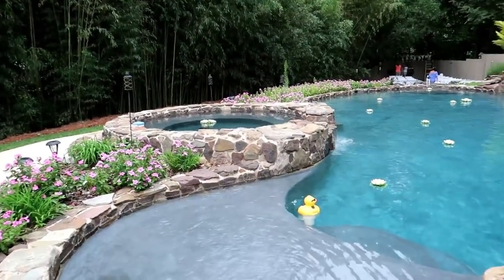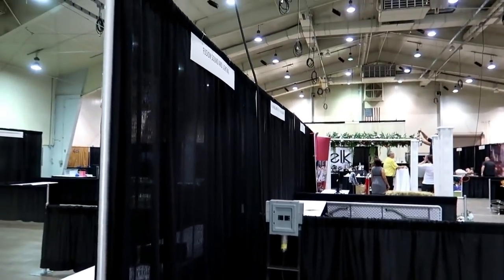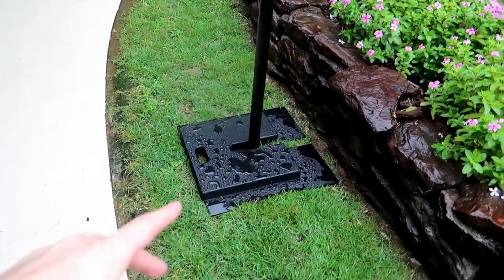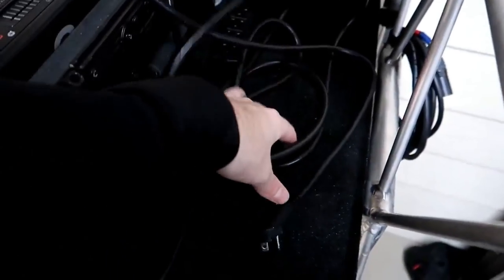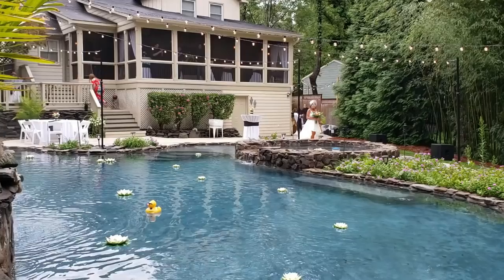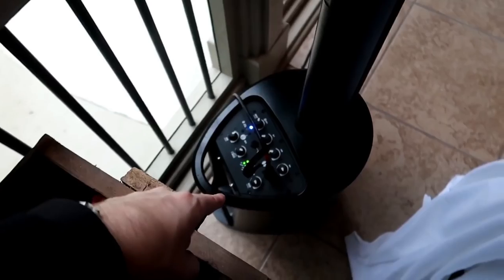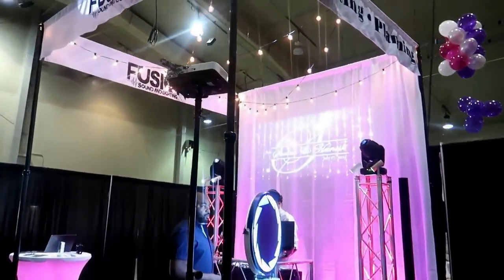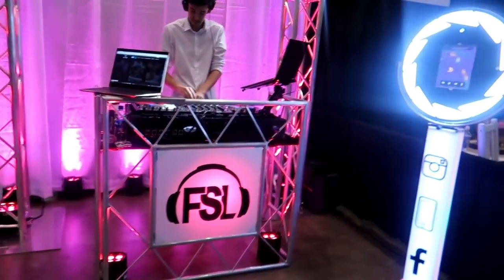Outside Wedding IT RAINED (No cover) - Used SYNC to DJ - It was wild! DJ Gig Log 108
GIG LOG 108: Big Lighting job (String Bulb Lights) | Rain at a wedding | Had to DJ wirelessly using just a laptop!

August 24th, 2019 - House Wedding

Equipment Used for String Bulb Lighting
Cables for lights
String Bulb Lights

-4' by 4' Stage Risers made by ProXdirect

VIDEO GEAR